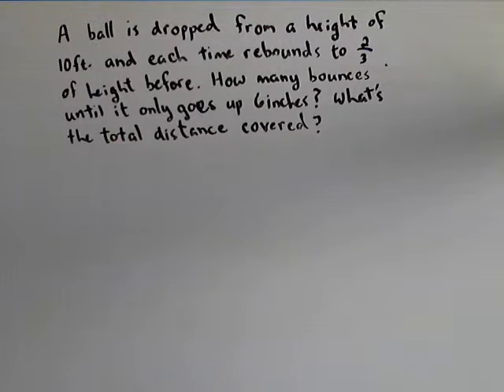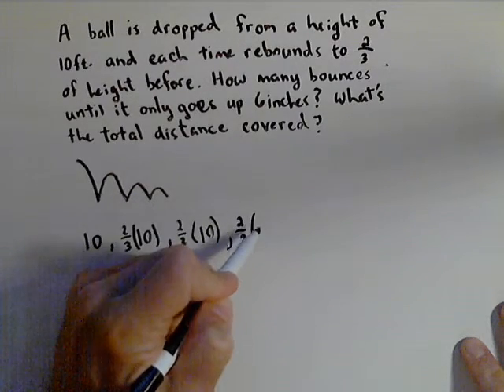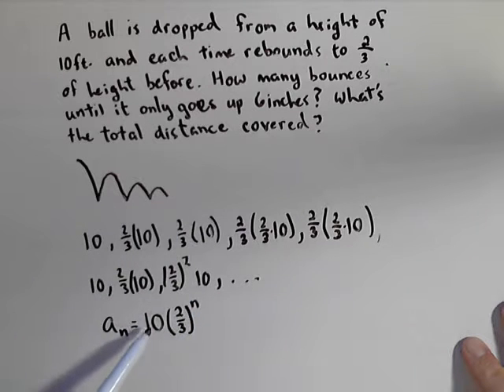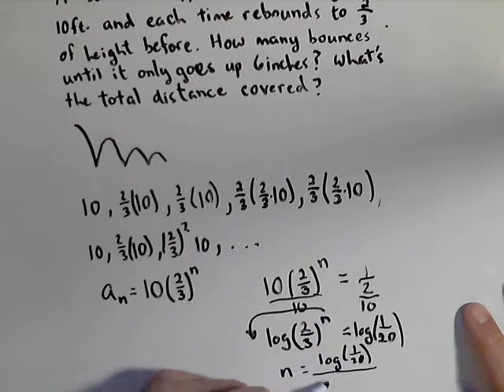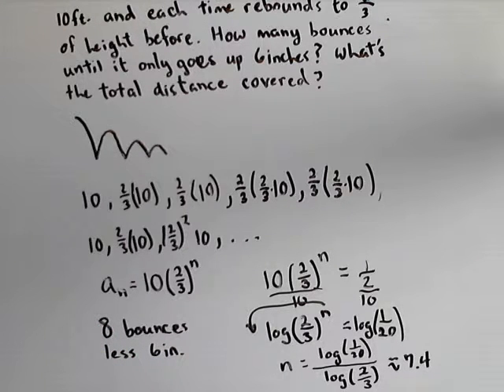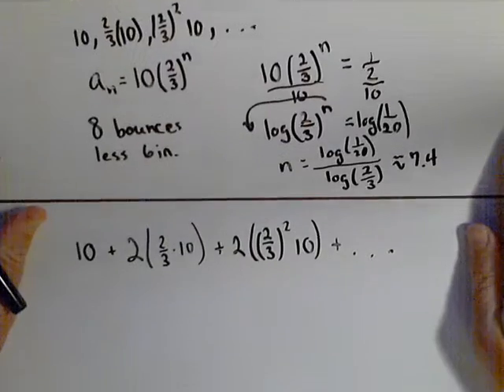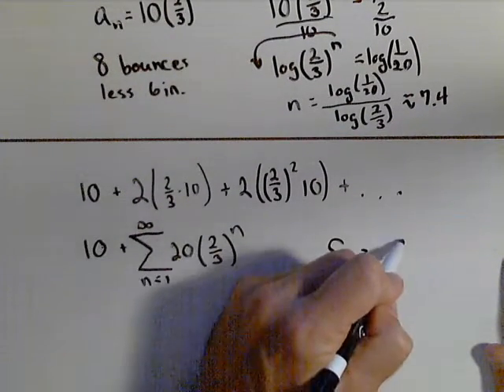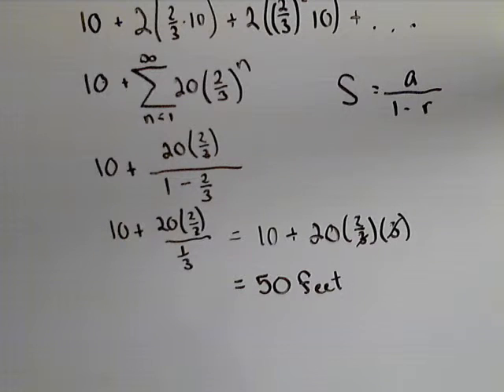Using a Geometric Series to Model Height of Bouncing Ball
We use a geometric series to model the height of a bouncing ball.